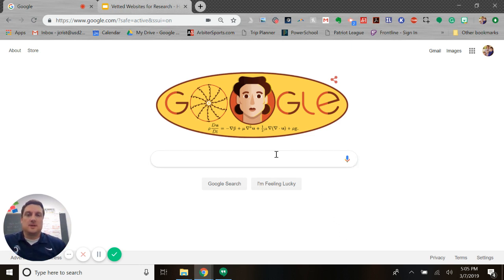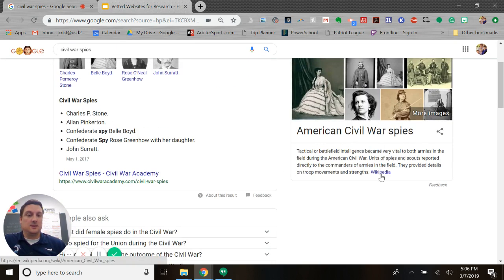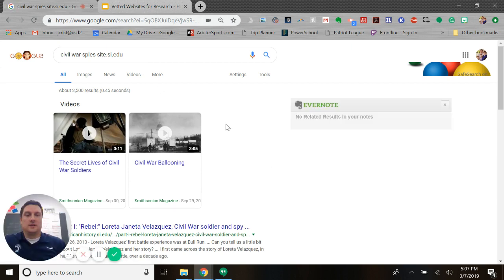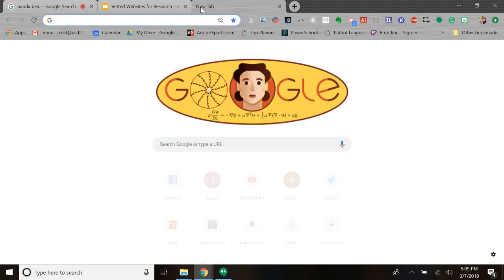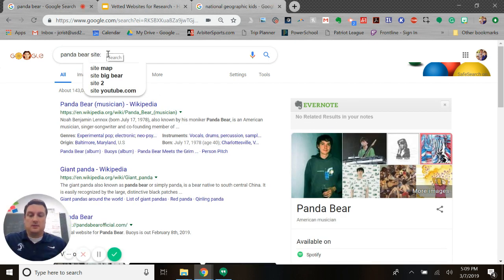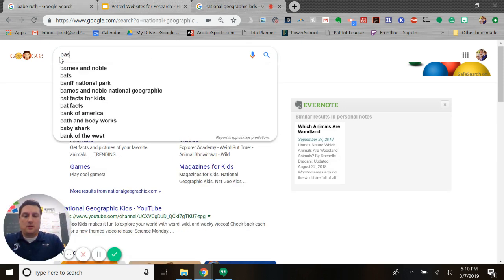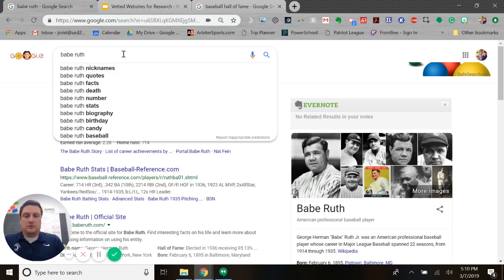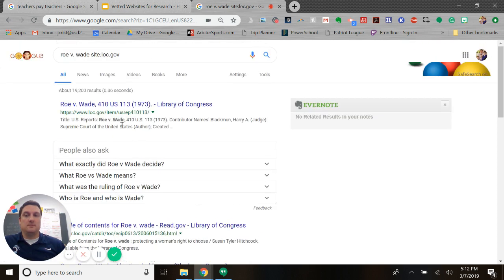GAFE - 1.3 - The Power of site: